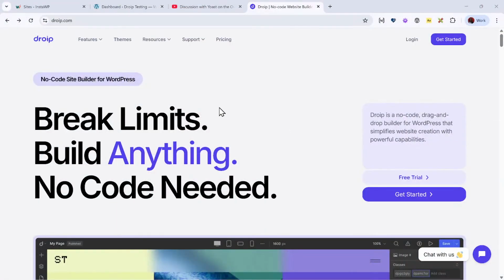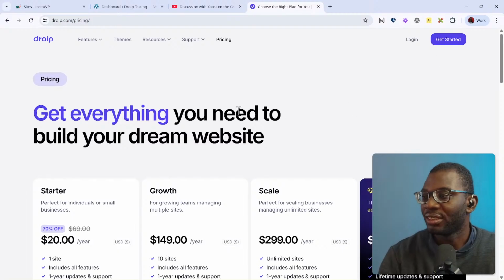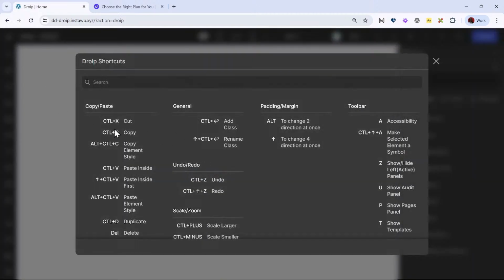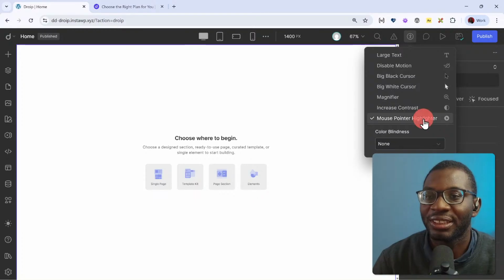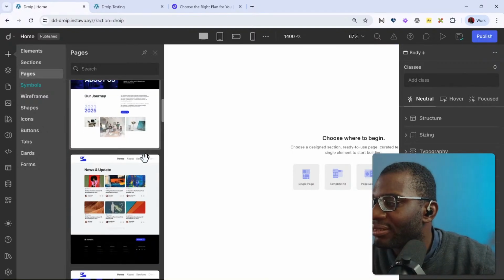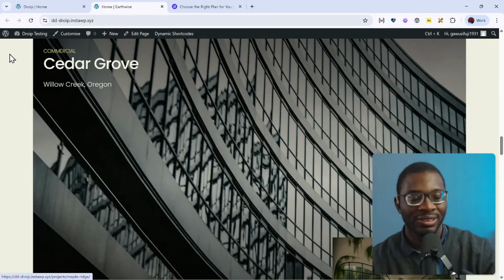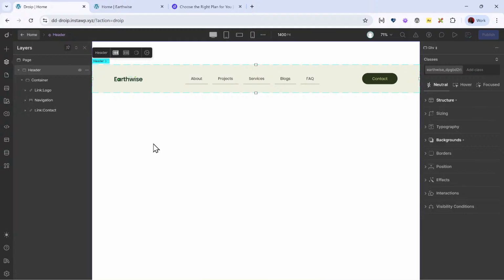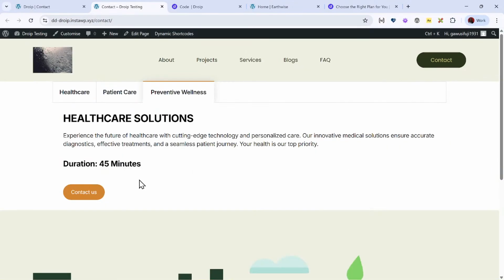Testing Droip's builder accessibility features(LIVE)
Join me as I explore the accessibility features that are baked into Droip.